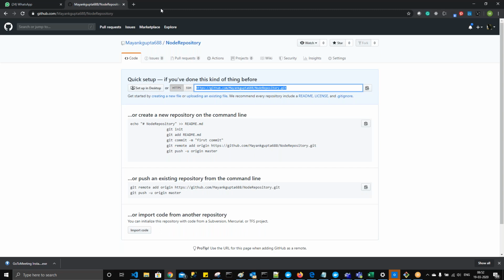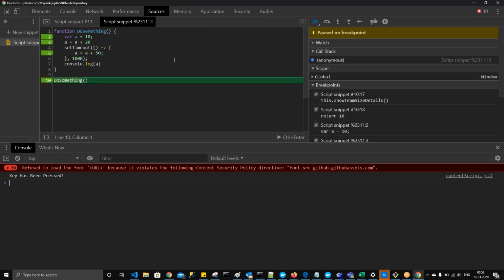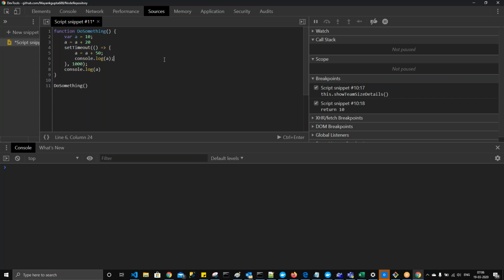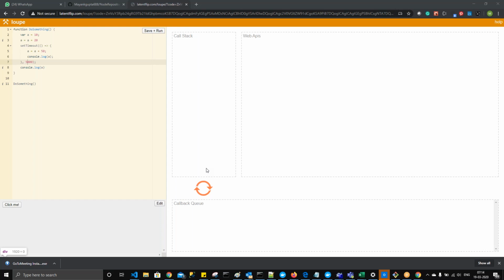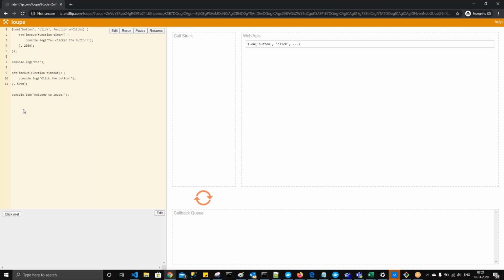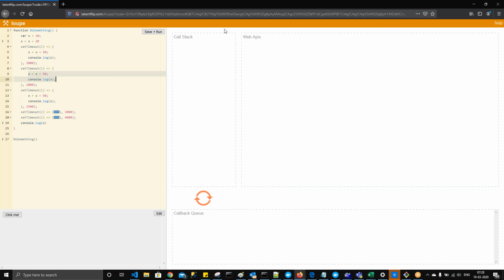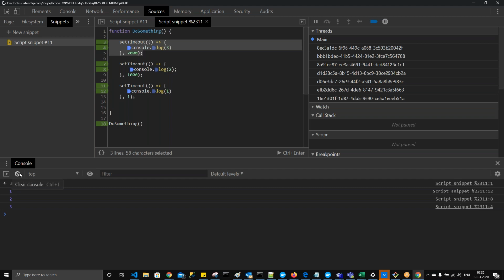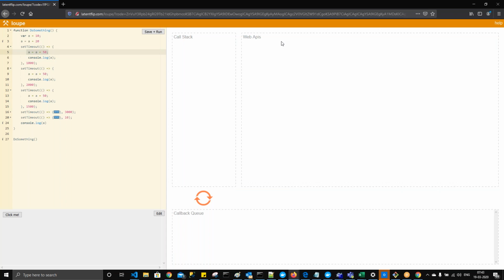Node JS Online Training | Node JS Course Training Demo Session 1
🔥𝐍𝐨𝐝𝐞 𝐉𝐒 𝐂𝐨𝐮𝐫𝐬𝐞 𝐎𝐧𝐥𝐢𝐧𝐞 𝐓𝐫𝐚𝐢𝐧𝐢𝐧𝐠 🔥

🔴𝐓𝐨 𝐑𝐞𝐠𝐢𝐬𝐭𝐞𝐫 𝐀 𝐅𝐫𝐞𝐞 𝐃𝐞𝐦𝐨 : 𝐡𝐭𝐭𝐩𝐬://𝐬𝐤𝐭𝐫𝐚𝐢𝐧𝐢𝐧𝐠𝐬.𝐜𝐨𝐦/𝐜𝐨𝐧𝐭𝐚𝐜𝐭-𝐮𝐬

𝐍𝐨𝐝𝐞 𝐉𝐒 𝐂𝐨𝐮𝐫𝐬𝐞 𝐎𝐧𝐥𝐢𝐧𝐞 𝐓𝐫𝐚𝐢𝐧𝐢𝐧𝐠 𝐚𝐧𝐝 𝐂𝐞𝐫𝐭𝐢𝐟𝐢𝐜𝐚𝐭𝐢𝐨𝐧

⏩Course Introduction
⏩What in Node.js
⏩Why Node.js
⏩Installing Node.js
⏩Building Sample Node Script
⏩Executing Node Scripts

🌕𝐖𝐨𝐫𝐤𝐢𝐧𝐠 𝐰𝐢𝐭𝐡 𝐌𝐨𝐝𝐞𝐫𝐧 𝐉𝐚𝐯𝐚𝐒𝐜𝐫𝐢𝐩𝐭
⏩Working with ES6
⏩Variable and Block Scope
⏩Arrow Functions
⏩Object Literals
⏩Destructuring Operations
⏩Rest and Spread Operators
⏩Template String
⏩Working with Classes
⏩Promises in ES6
⏩Working with Async and Await

🌕𝐍𝐨𝐝𝐞.𝐣𝐬 𝐄𝐱𝐞𝐜𝐮𝐭𝐢𝐨𝐧 𝐌𝐨𝐝𝐞𝐥
⏩Working with Event Loop
⏩Event Based Architecture
⏩Working with Event Emitters
⏩Node Asynchronous Programming
⏩Working with Callbacks

🌕𝐄𝐯𝐞𝐧𝐭𝐬 𝐢𝐧 𝐍𝐨𝐝𝐞.𝐣𝐬
⏩Event Based Programming
⏩Events and Event Emitter Classes
⏩Broadcasting Events in Node.js
⏩Capture Node Events

🌕𝐒𝐭𝐫𝐞𝐚𝐦𝐬 𝐢𝐧 𝐍𝐨𝐝𝐞.𝐣𝐬
⏩Understanding Streams
⏩Readable and Writable Streams
⏩Piping Between Streams
⏩Passing Data through multiple Streams

🌕𝐀𝐜𝐜𝐞𝐬𝐬𝐢𝐧𝐠 𝐋𝐨𝐜𝐚𝐥 𝐒𝐲𝐬𝐭𝐞𝐦 𝐮𝐬𝐢𝐧𝐠 𝐍𝐨𝐝𝐞.𝐣𝐬
⏩Understanding “Process” Object
⏩Interaction with File Systems
⏩Capturing Operating System Details using Node.js
⏩Working with “fs” Module
⏩Understanding “os” Module

🌕𝐁𝐮𝐢𝐥𝐝𝐢𝐧𝐠 𝐖𝐞𝐛 𝐏𝐚𝐠𝐞 𝐰𝐢𝐭𝐡 𝐍𝐨𝐝𝐞.𝐣𝐬
⏩Using Express.js
⏩Working with View Engines
⏩Creating View Template
⏩Building Controllers
⏩Serving Static Resources
⏩Speeding Up Development

🌕𝐍𝐨𝐝𝐞.𝐣𝐬 𝐟𝐨𝐫 𝐖𝐞𝐛
⏩Creating Basic HTTP Server
⏩Working with HTTP Routes
⏩Parsing URLs and Query Strings

🌕𝐒𝐨𝐜𝐤𝐞𝐭 𝐏𝐫𝐨𝐠𝐫𝐚𝐦𝐦𝐢𝐧𝐠
⏩Understanding Sockets in  Node.js
⏩Setting up Socket.io
⏩Sending Messages via Sockets
⏩User Triggered Messaging
⏩Broadcasting Mouse Movements
⏩Creating Sample Chat Application

🌕𝐀𝐜𝐜𝐞𝐬𝐬𝐢𝐧𝐠 𝐃𝐚𝐭𝐚 𝐰𝐢𝐭𝐡 𝐍𝐨𝐝𝐞.𝐣𝐬
⏩Working with No-SQL Databases
⏩Installing MongoDB
⏩Accessing MongoDB Server
⏩Writing Data to MongoDB Server
⏩Querying Data from MongoDB Server
⏩Inserting Data in MongoDB
⏩Using Forms for Data Insertion
⏩Creating New Documents
⏩Handling Errors

🌕𝐁𝐮𝐢𝐥𝐝𝐢𝐧𝐠 𝐀𝐏𝐈𝐬 𝐰𝐢𝐭𝐡 𝐍𝐨𝐝𝐞.𝐣𝐬
⏩What is HTTP APIs
⏩Creating a Controller
⏩Creating a GET Action
⏩Creating POST Action
⏩Creating a PUT Request
⏩Using APIs to interact with MongoDB Server

🌕𝐒𝐞𝐜𝐮𝐫𝐢𝐧𝐠 𝐍𝐨𝐝𝐞.𝐣𝐬
⏩Understanding Passport Authentication
⏩Creating Registration Page
⏩Securing Passwords
⏩Installing Passport
⏩Verifying Credentials
⏩Integration of Passport and Express
⏩Creating Login Page
⏩Authorization Pages and APIs